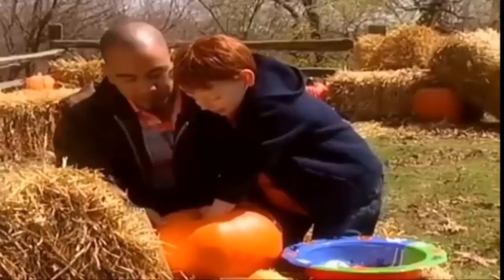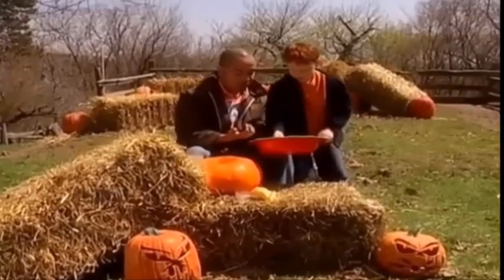This Is Daniel Cook Carving A Pumpkin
Gyro Screwloose is the name of the Creator of  family channel, "Thecjvq0870"  that was closed by Youtube because, after I hit 1.3 MILLION minutes of viewing time in their 28 day cycle. I flatly refused to Monetize.

    Gyro Screwloose and the VQ are back but there's much more to enjoy. Youtube won't let me post even half my collection.
     The original Adams Family, Connections With James Burke, Prince Valiant, Jonny Quest and The Real Adventures Of Jonny Quest, Beakman's World, Luna Petunia, Little Charmers, The Maxx and many Saturday Morning Cartoons can all be found on Archive.Org.
    Put, "Gyro Screwloose" in Created by and hit Search.

     I am retired and live on the Western edge of Puerto Rico. Retirement to a tropical island, life never gets any better then this!

I do not own this series
I am not involved with any one that does own this series
I am sharing it NOT selling it
I do, however, own the rights to ThinkTronics, K.L.O.D. Radio, Slipshod And Fastbuck Industries, City Of Nuclear Waste, Soap Enders Clinic, Daily Yak N' Babble, Oddball McStrangeperson, Huxter, Shyster and Finagle: Attorneys At Last, Gyro Screwloose, Widget Outawhak, Shadow Jay and other fictitious creations.

     This is Daniel Cook aired in 2004 and is a wonderful example of how Canadian television is vastly more capable then the great Disney machine when it comes to children's programming. In this show Daniel Cook {born in 1997} explores the world around him and takes us with him on each adventure.
    Each show lasts six minutes and is a perfect example of Short Attention Span theater.